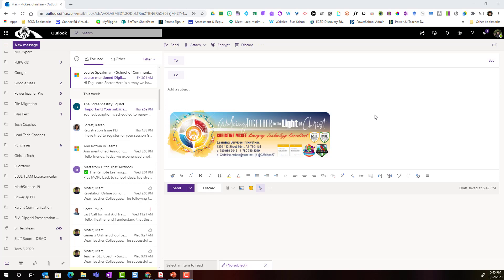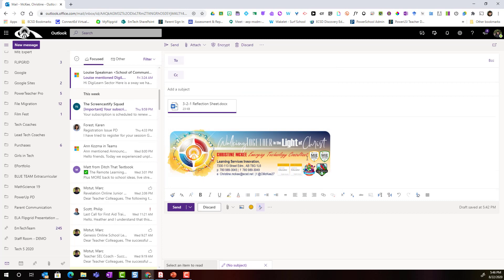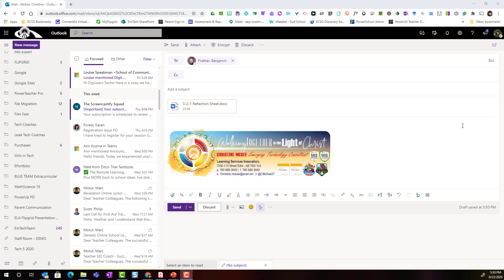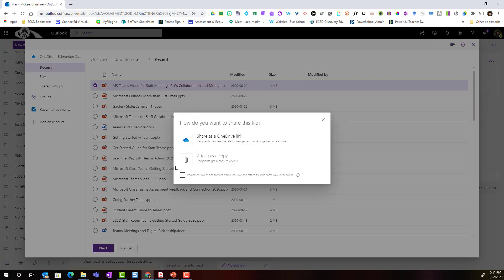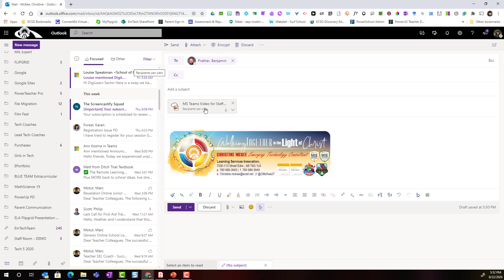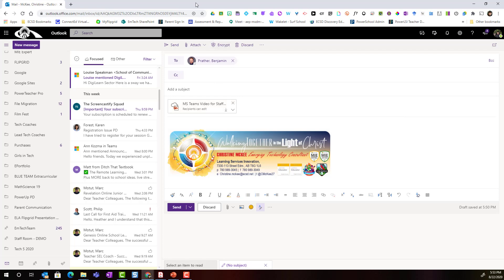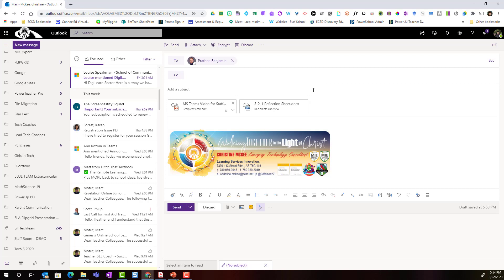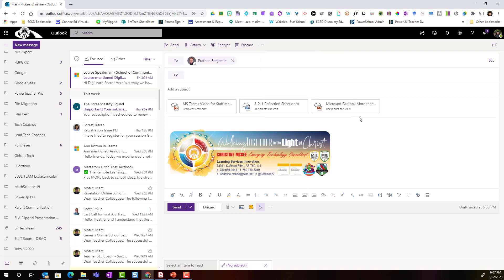Emailing File Attachments in Outlook on the Web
In the following video tutorial we explore alternative ways you can "attach files" as links from your OneDrive in a new mail message in Outlook on the web, as well as manage sharing permissions in order to boost collaboration and productivity!